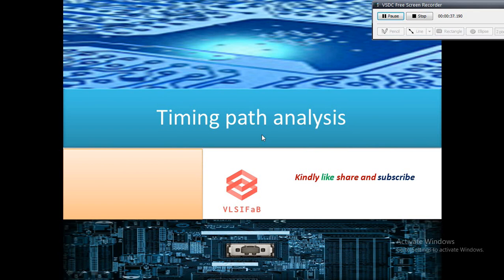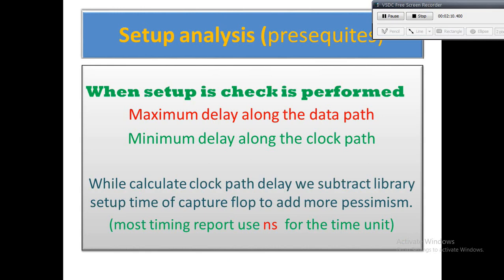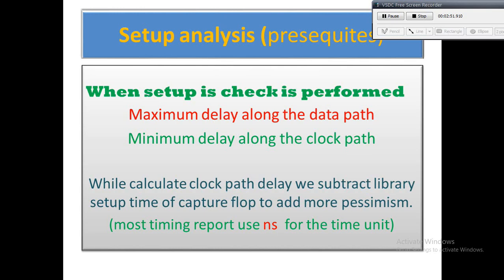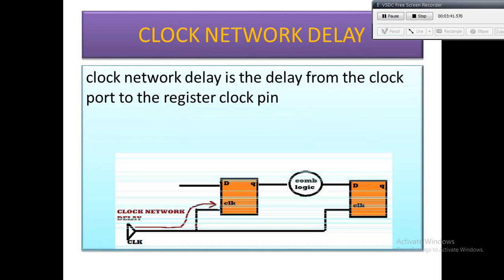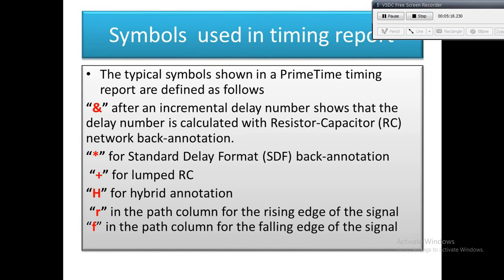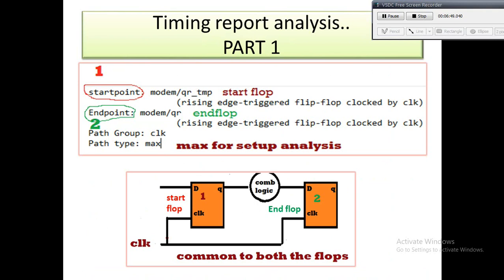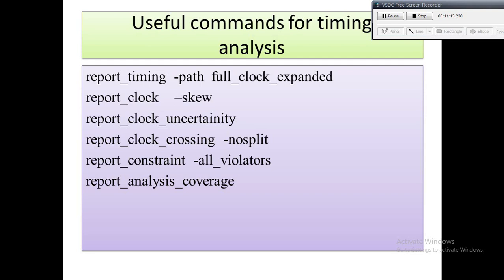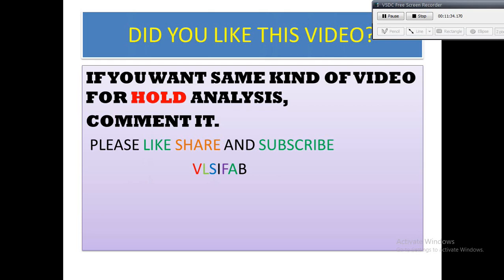Tutorial on Timing path analysis | STA | SETUP | HOLD | COMMANDS | VLSIFAB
In this video i tried to elaborate the timing reports and terms related with it.
i have used prime time (Synopsys) as reference.